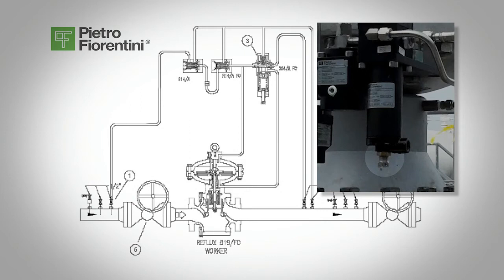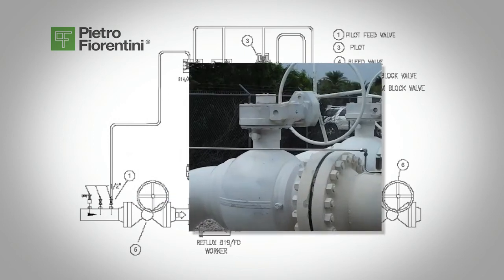Pietro Fiorentini REFLUX 819 F/O Startup and Shutdown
Pietro Fiorentini Reflux 819 F/O (Fail Open) Regulator Startup and Shutdown. Application is for a single regulator with single inlet pilot valve.

For more information on the Pietro Fiorentini Reflux 819 F/O, please